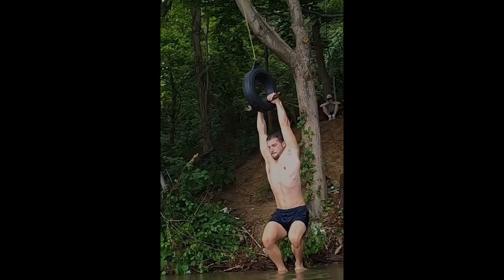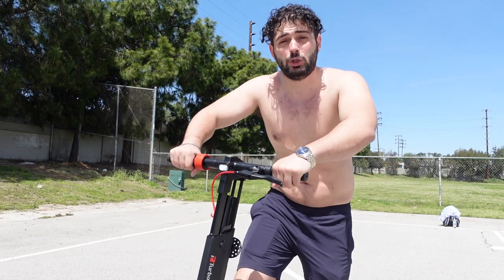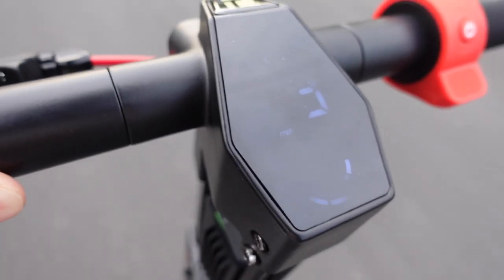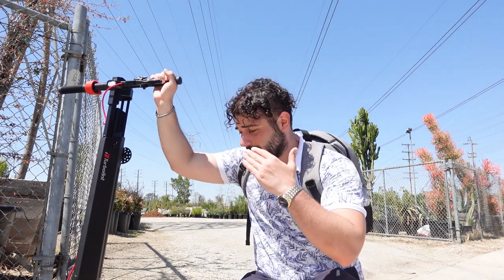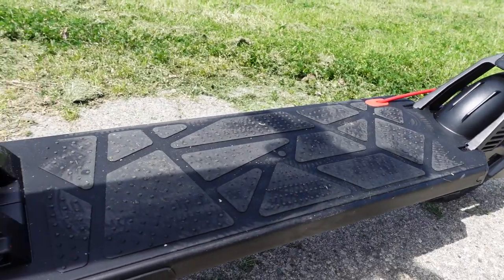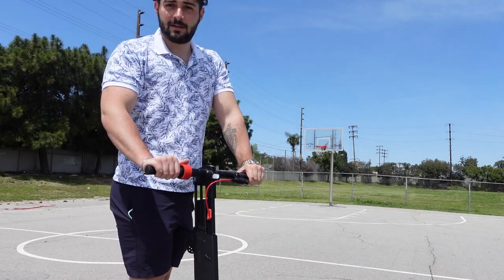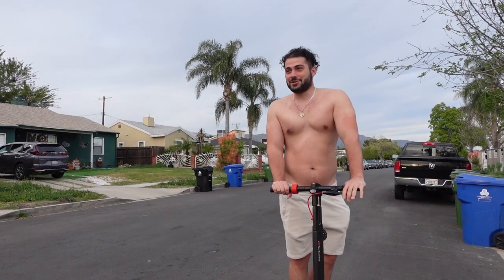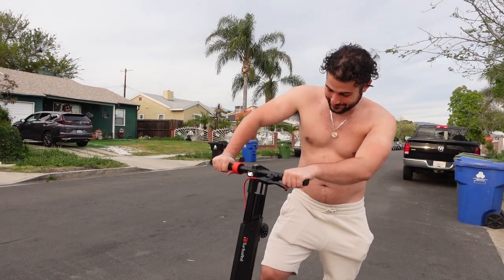TurboAnt V8 Electric Scooter (Great for Heavy Adults)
Experience the V8 electric scooter's unmatched 50-mile range, powered by a dual-battery configuration (2 x 7.5 Ah) and an energy-efficient 450W brushless motor. With a top speed of 20 mph and a 275 lb load capacity, this scooter offers both performance and comfort.

Key Features:
50-mile range with dual 7.5 Ah batteries
450W brushless motor for consistent power
20 mph top speed for fast transit
275 lb load capacity for versatility
3-second quick-folding for easy storage & transport
15° climb capability to handle inclines
Dual-spring rear suspension for added comfort